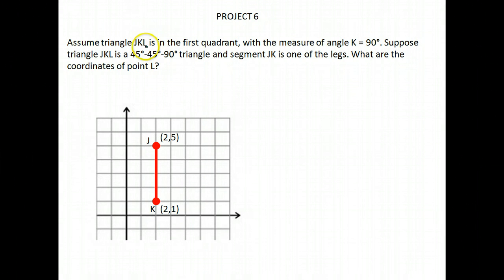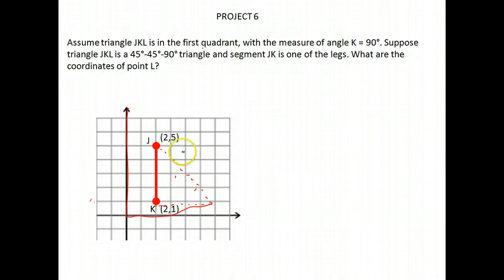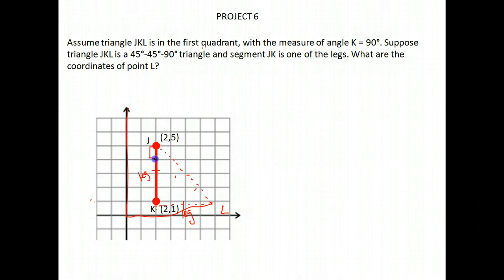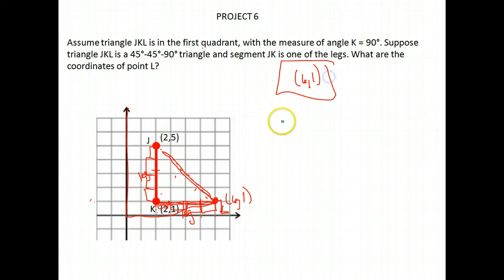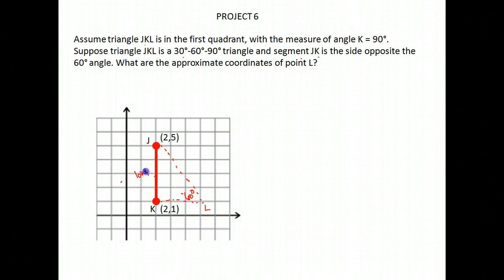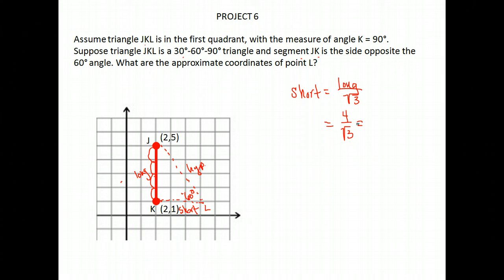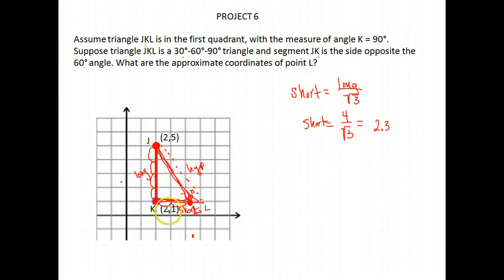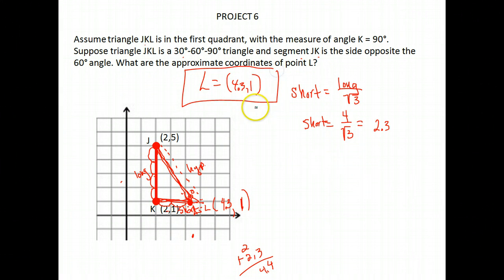Geometry A Workbook 27 Project 6